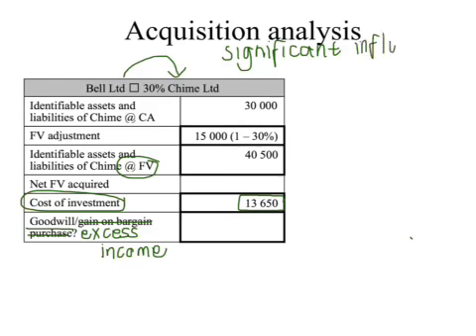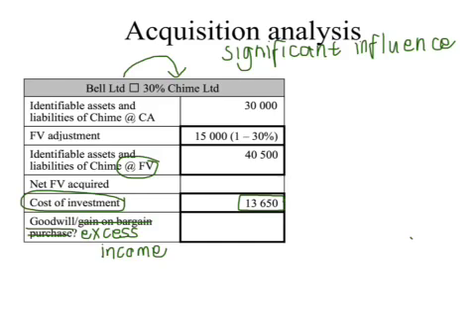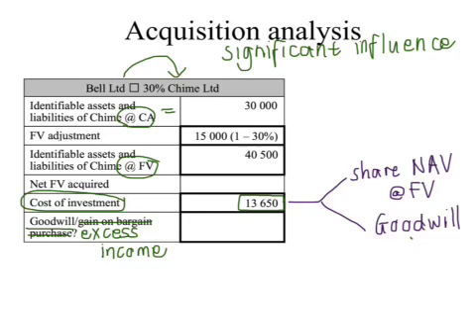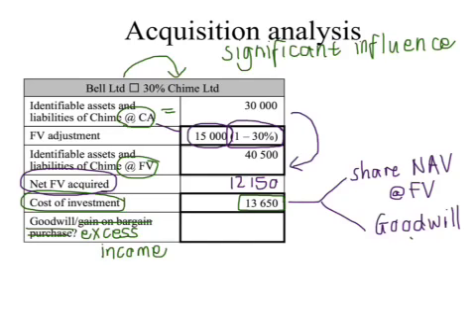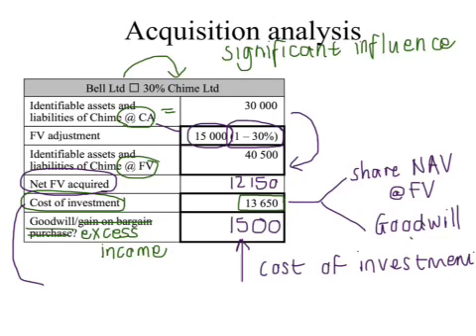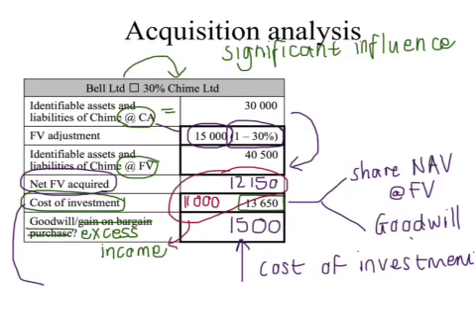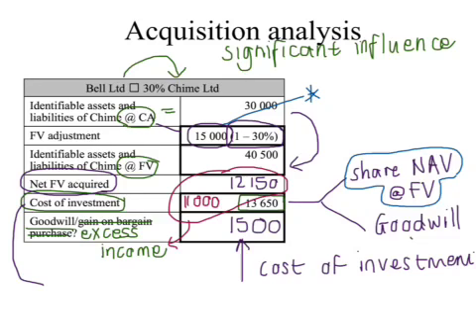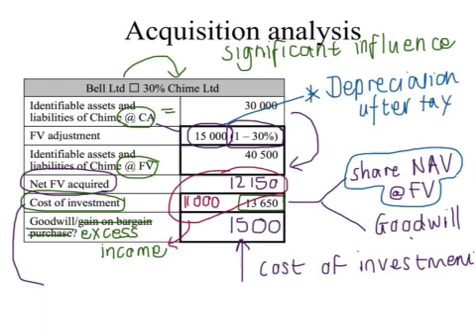Equity method Acquisition analysis